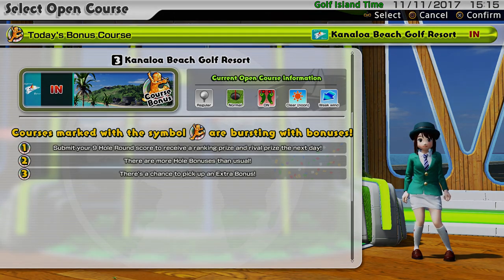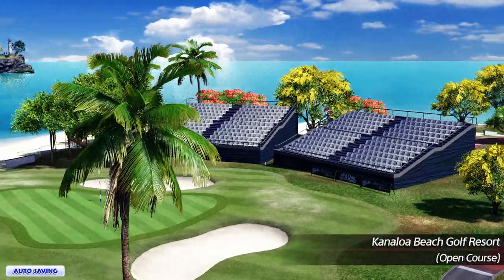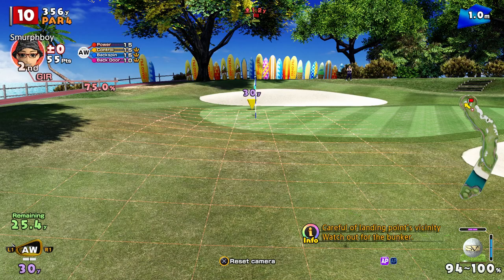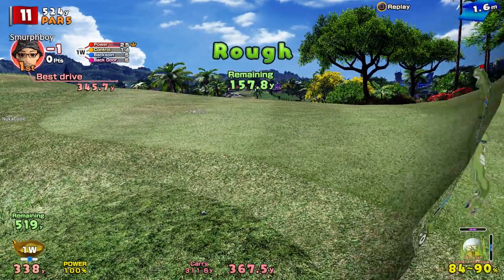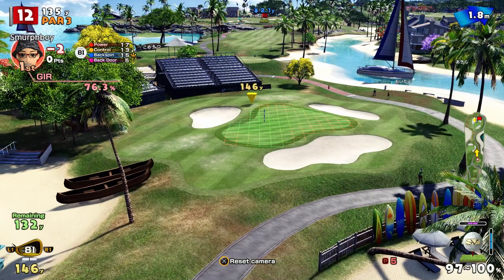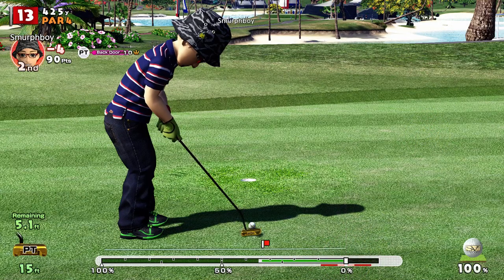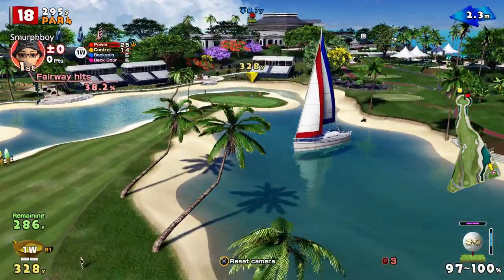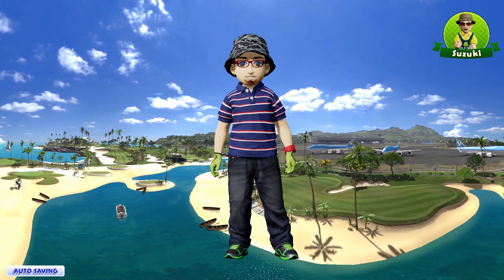Let's Play Everybody's Golf (2017) PS4 - You'd think a hole in one would make for a good score...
Everybody's Golf from PS4. An Online Open Course 9 hole on Kanaloa Beach (IN). Contains my first official hole-in-one.